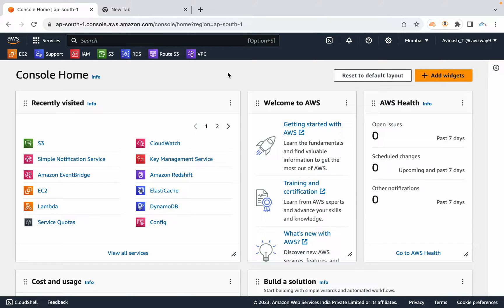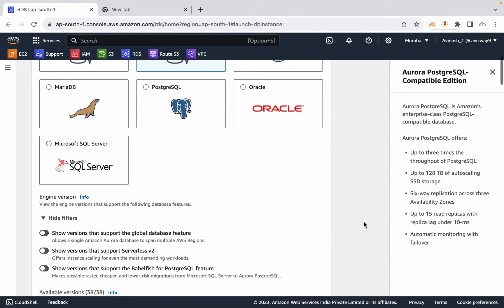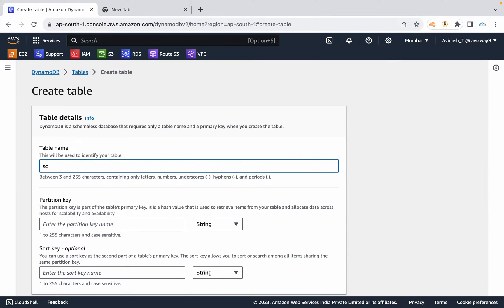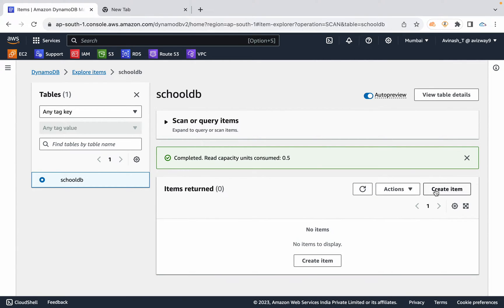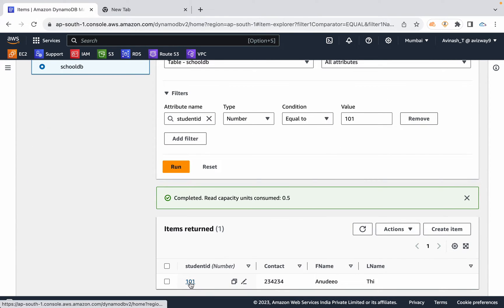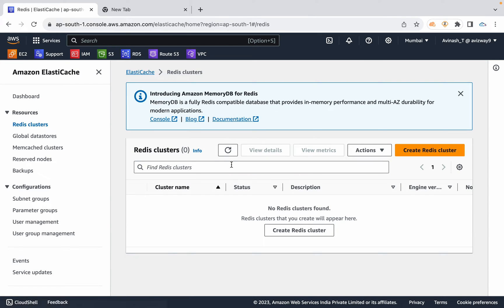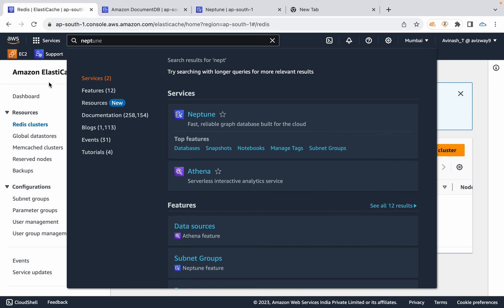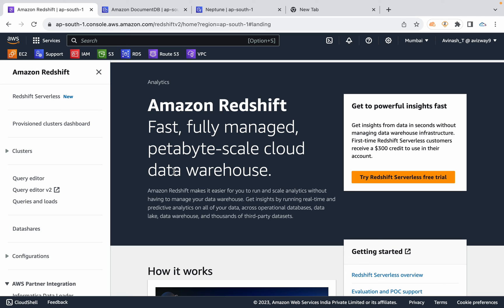AWS in Telugu : RDS Part-4 : AWS other database options